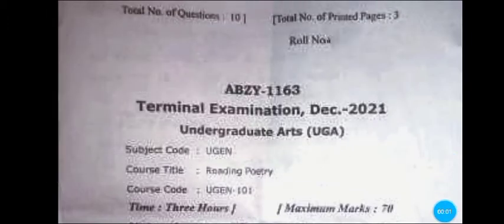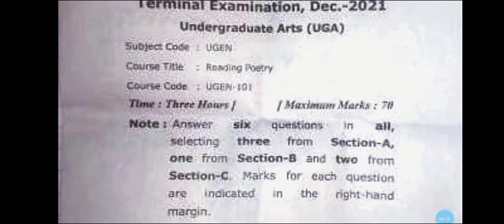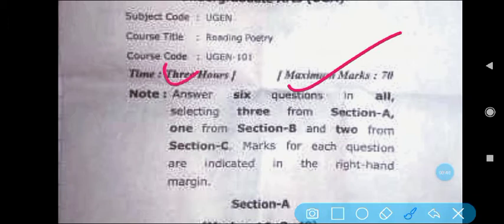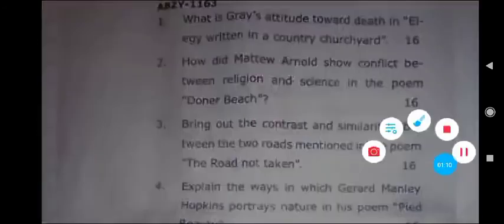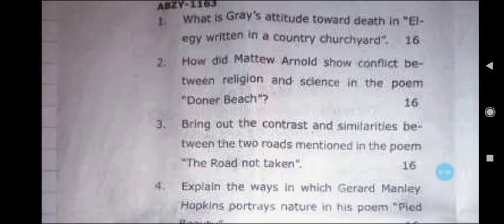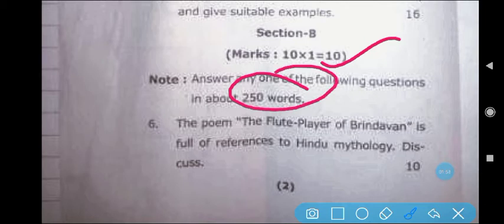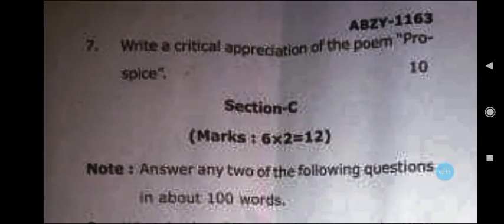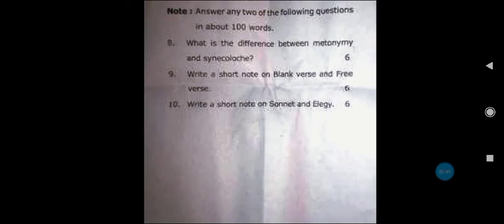BA English Reading Poetry Previous Year Paper Uprtou